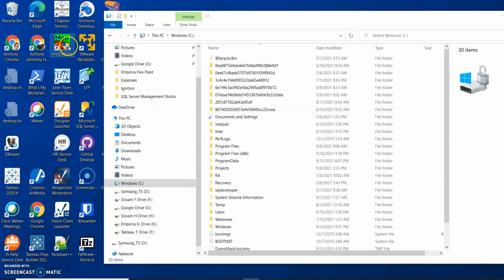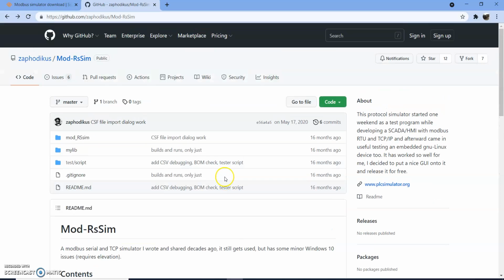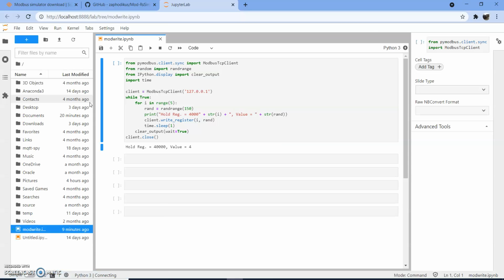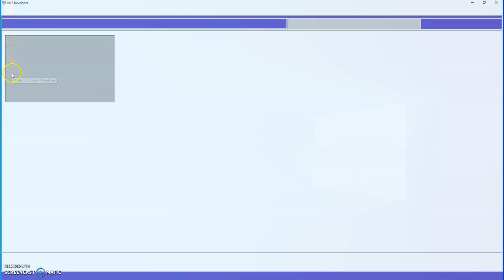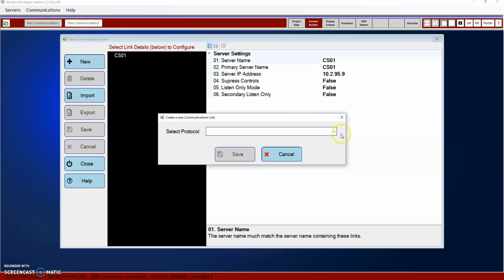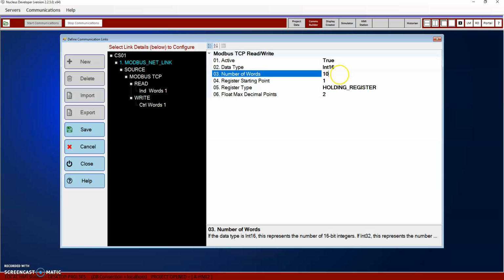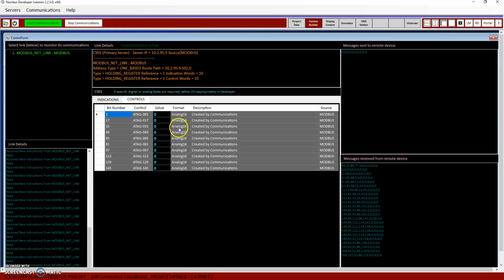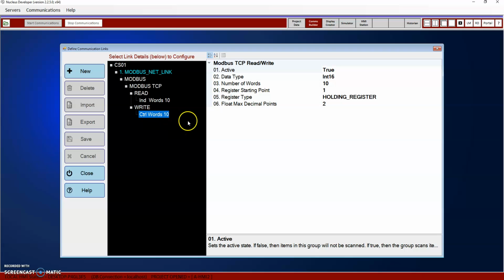How to Simulate Nucleus HMI without a PLC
Here is the script I mentioned in the video:

from pymodbus.client.sync import ModbusTcpClient
from random import randrange
from IPython.display import clear_output
import time

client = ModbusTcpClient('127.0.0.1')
while True:
    for i in range(5):
        rand = randrange(150)
        print("Hold Reg. = 4000" + str(i) + ", Value = " + str(rand))
        client.write_register(i, rand)
        time.sleep(1)
    clear_output(wait=True)
client.close()